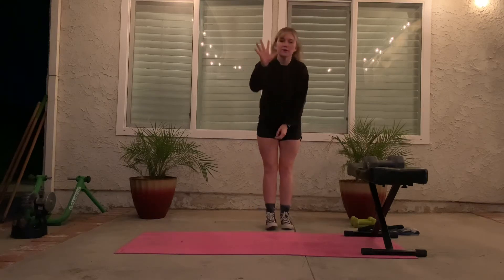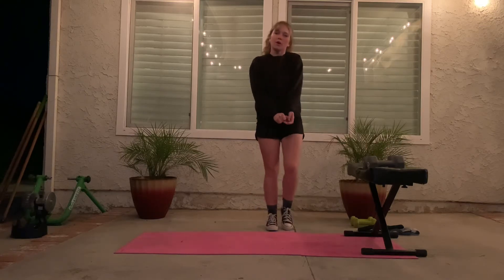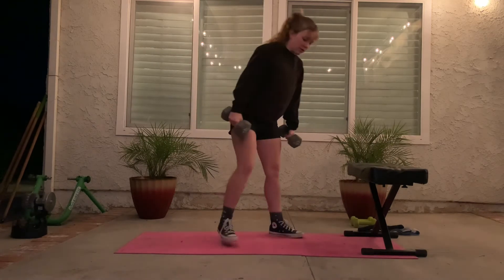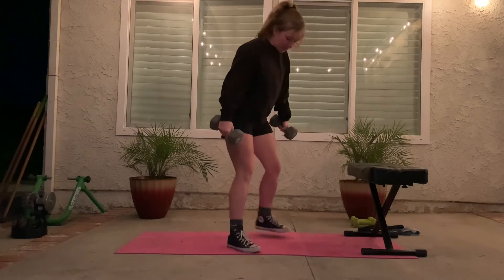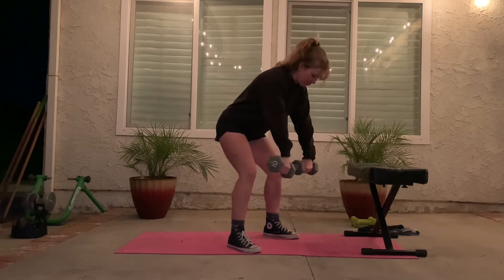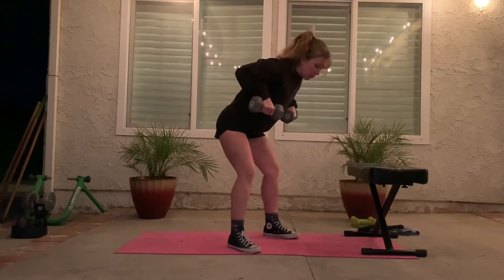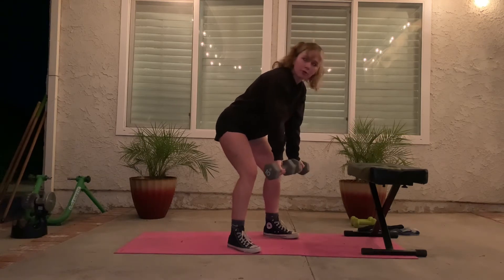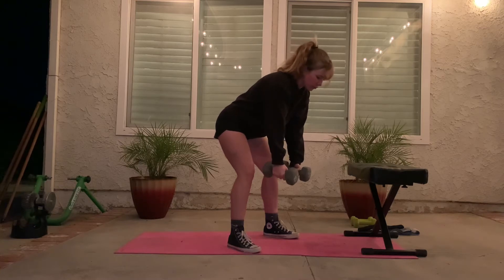KIN 336 Assignment 1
Five exercises, with progressions, regressions and common mistakes! All you’ll need is a bench or chair, and a pair of dumbbells.